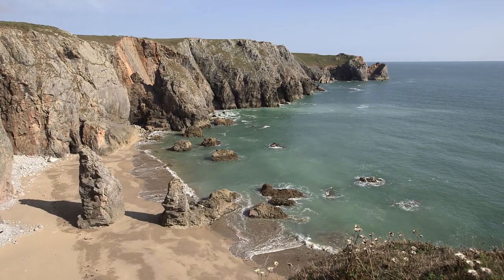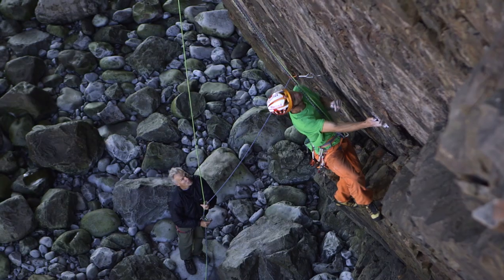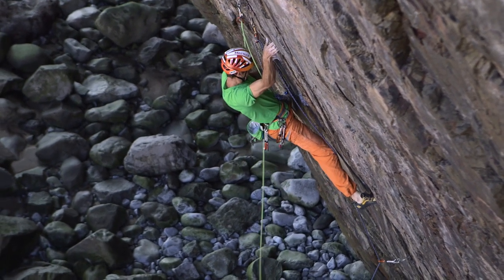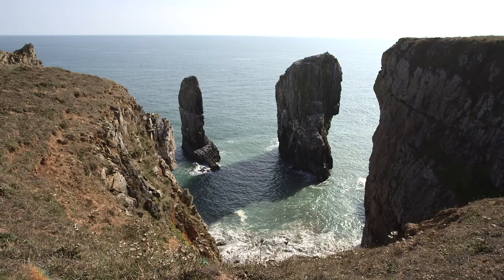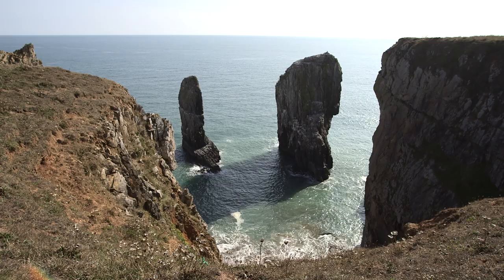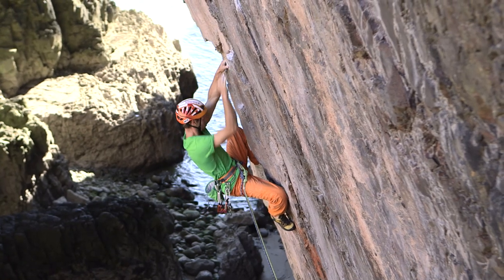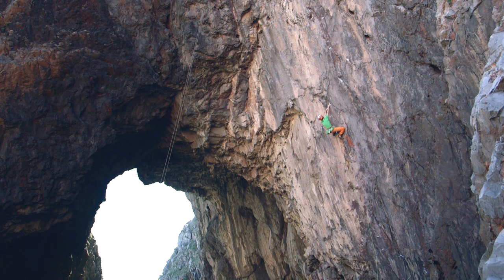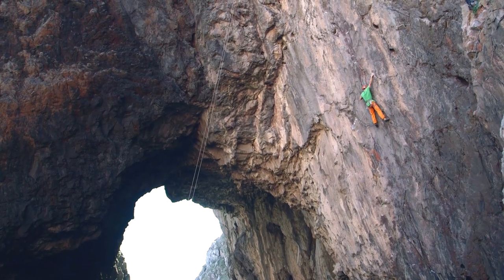First ascent one of UK's hardest: Choronzon E10 climb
Watch Neil Mawson make the first ascent of Choronzon at Pembroke in Wales. Graded E10 7a, this is one of the hardest trad routes in the UK.

The name represents "a mythical demon that lives in the abyss of one’s mind. It tries to reinforce the negative thoughts going through ones mind"

Neil made the first ascent on 21 September 2014. This was an original film for BMC TV, which we've now published here on YouTube.